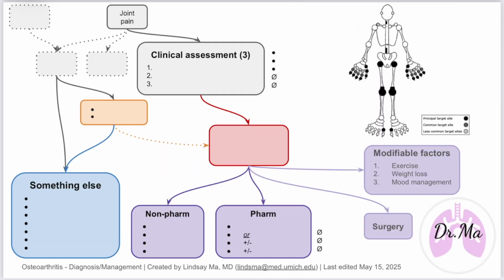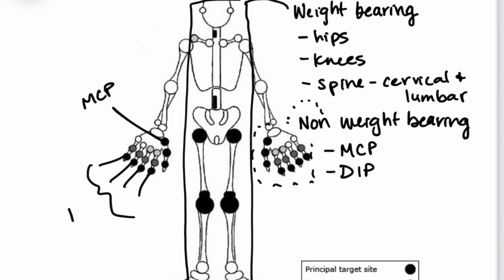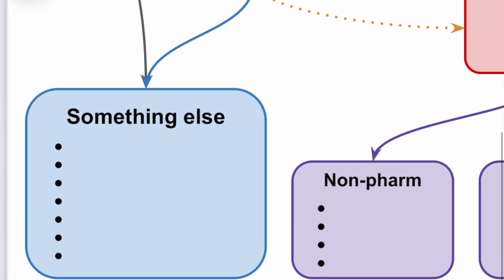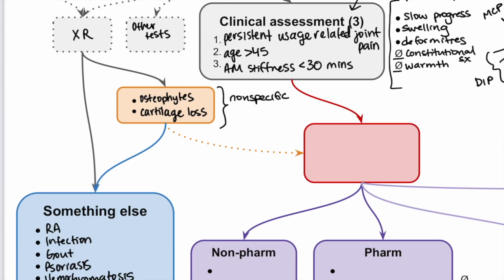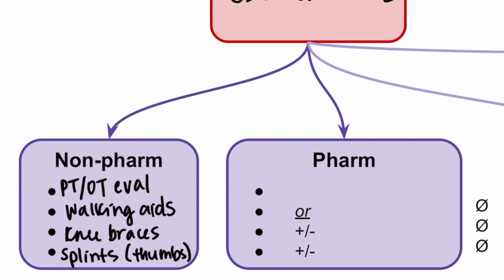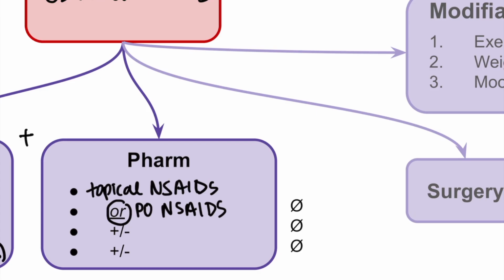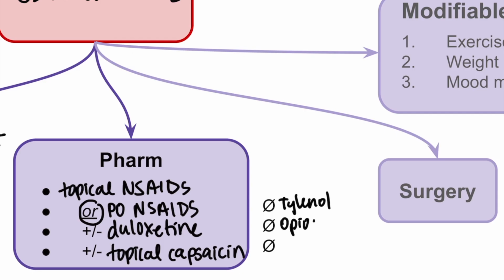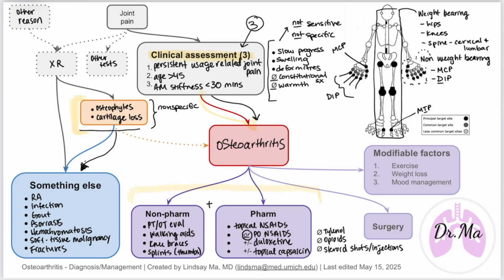Diagnosing/Managing Osteoarthritis | Chalk Talks w/ Dr. Ma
Your time is precious, so thank you for taking time to watch this video! This video is meant for clerkship level medical students and provides a brief overview for how to diagnose and manage osteoarthritis (OA) on the inpatient side.

*Closed captions*: CCs have been manually edited for word/spelling accuracy but not for punctuation. I recommend viewing captions at 75% size to reduce chances of captions blocking video content!